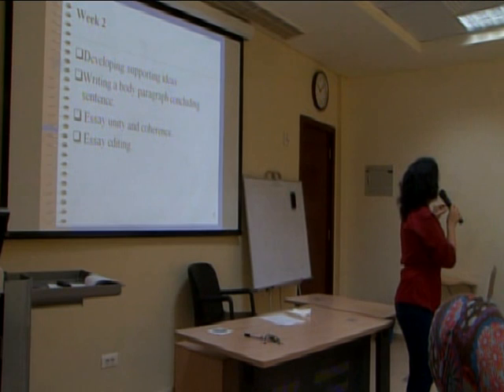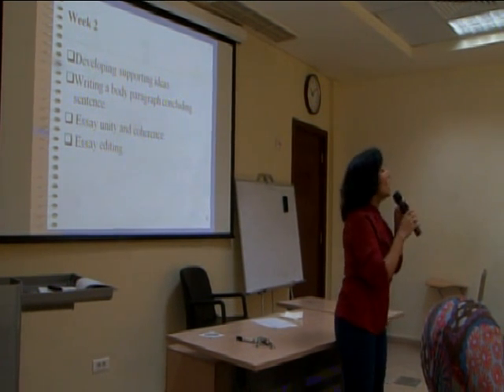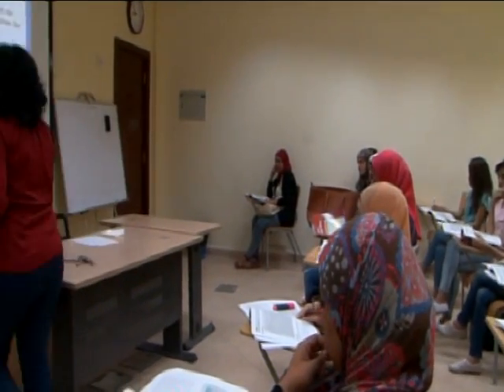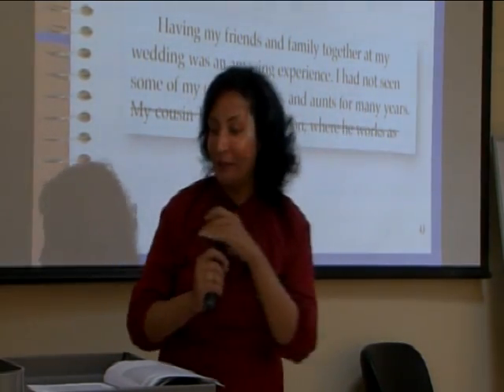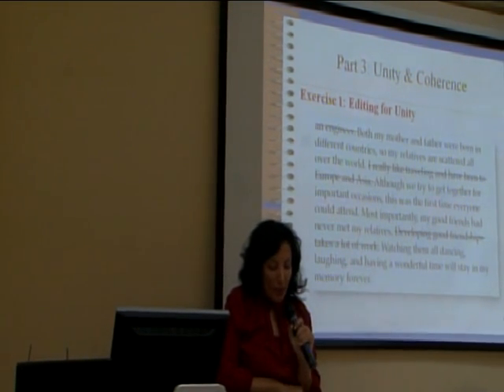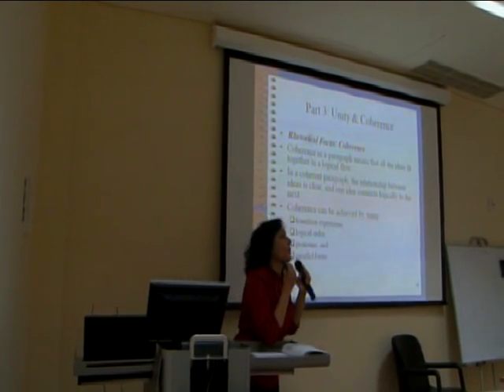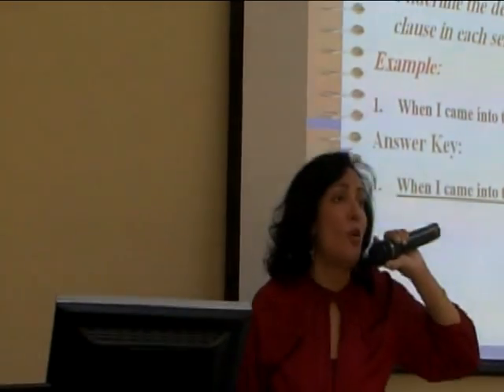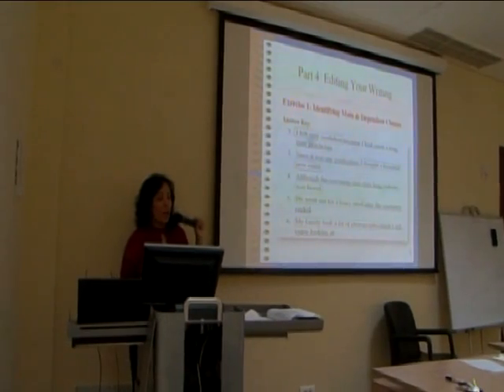2- EL117 - Amira fouad - 2014/2015